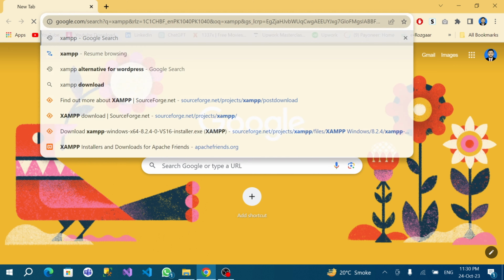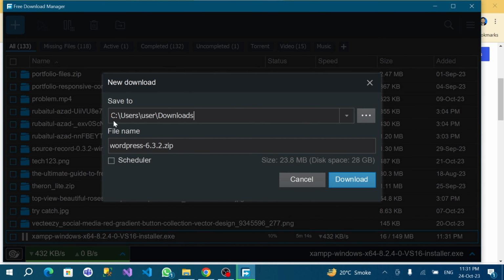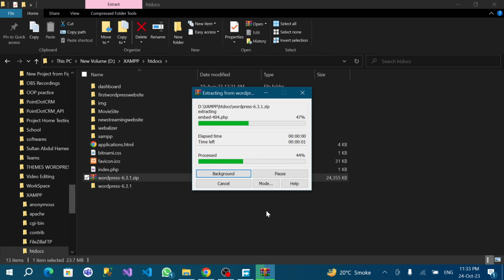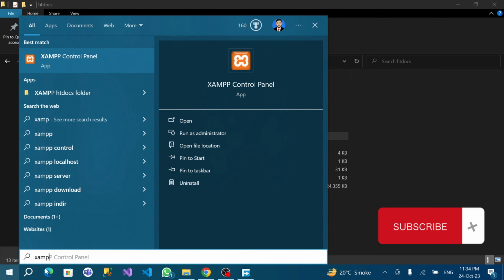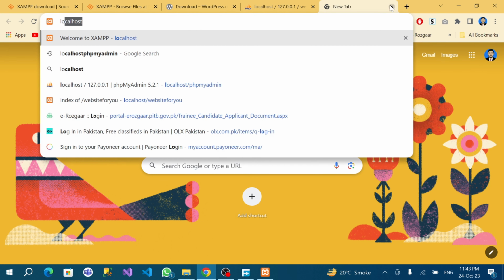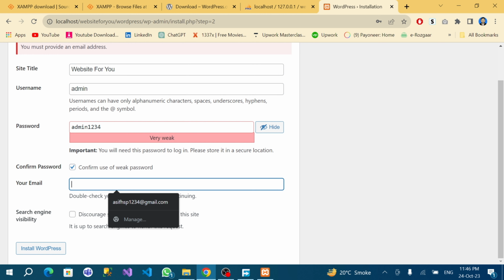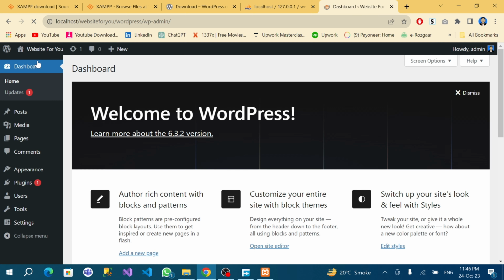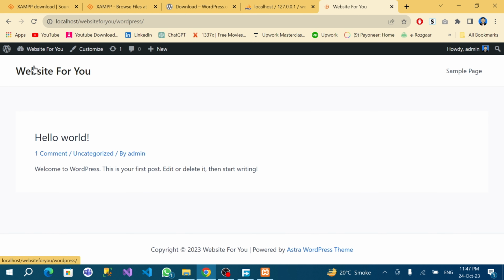How to Install WordPress on localhost in XAMPP on Windows | WordPress Localhost Tutorial | 2023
In this video, you will come to know how to install WordPress on localhost in Xampp.
How to Install WordPress on localhost in XAMPP on Windows | WordPress Localhost Tutorial | 2023 Update

🚀 Welcome to Tech and Development! 🌐 We're on a mission to revolutionize your exploration of the world of technology and web development.

At Tech and Development, our passion lies in all things tech-related, from the latest advancements in mobile apps, tricks 📲, 🌟, and laptops 💻, to invaluable insights on Windows tips and tricks 💡, as well as web development 🌐.

✅ Web Development 🌐
✅ Plugins and Themes 🔌
✅ Troubleshooting and Bug Fixing 🐛
✅ Programming 💻
Explore comprehensive reviews and comparisons of mobile devices 📱, along with valuable tips and tricks. Discover Windows-related insights 💻, hacks, and troubleshooting solutions. Delve into the world of website development with our tutorials and insights.